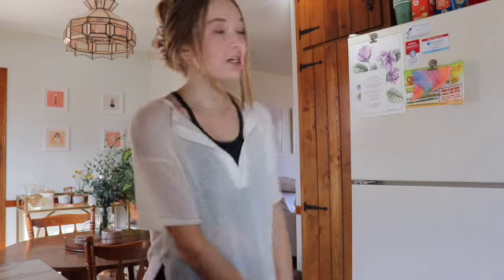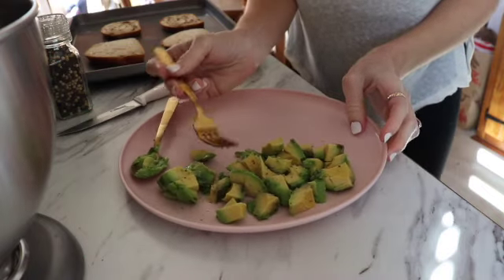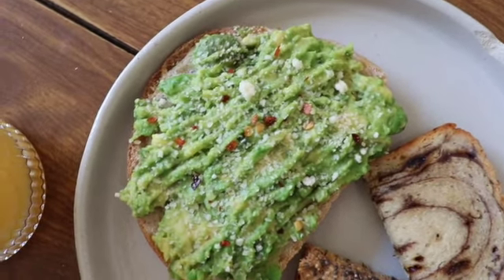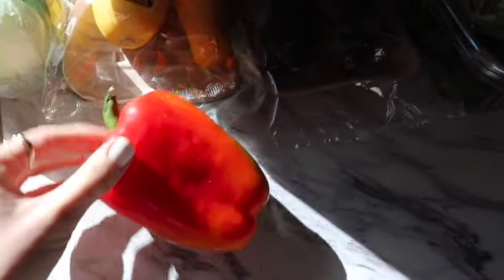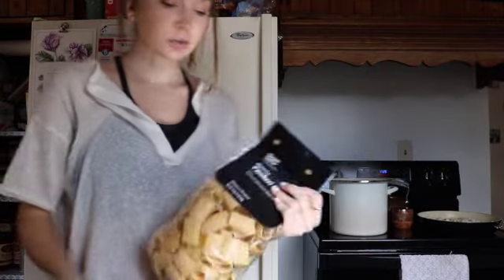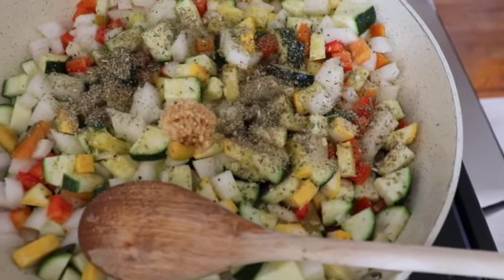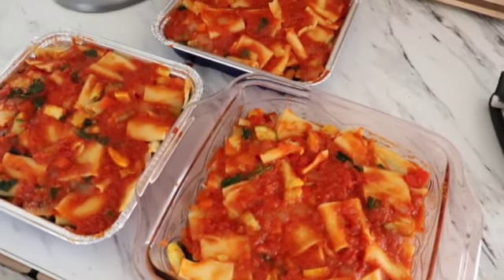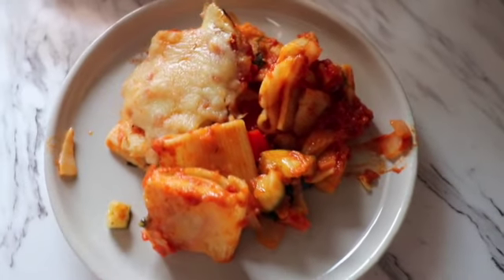COOK WITH ME // MAKING MORNING TOAST(S) + VEGGIE PASTA BAKE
Join me in a little "what I eat in a day"! Starting off with some avocado toast + cinnamon raisin toast and ending with a veggie pasta bake for dinner!

Avocado Toast:
- sourdough bread
- avocado
- lemon juice
- salt + pepper
- red pepper flakes
- parmesan cheese
Set your oven to broil on high. Place bread on a cookie sheet & toast it in the broiled oven until slightly browned. Remove from oven & top with smashed avocado, a drizzle of lemon juice, salt, pepper, red pepper flakes, and parmesan cheese. Return to oven and heat until desired temperature!

Cinnamon Raisin Toast:
- cinnamon raisin bread
- almond butter
- chia seeds
- cinnamon
Set your oven to broil on high. Place bread on a cookie sheet & toast it in the broiled oven until slightly browned. Remove from oven & spread with almond butter. Top with a sprinkle of chia seeds & cinnamon. Return to oven and heat until desired temperature!